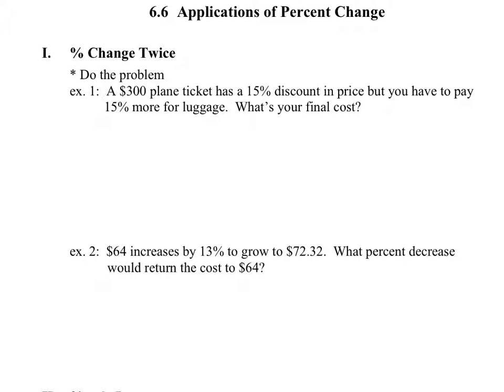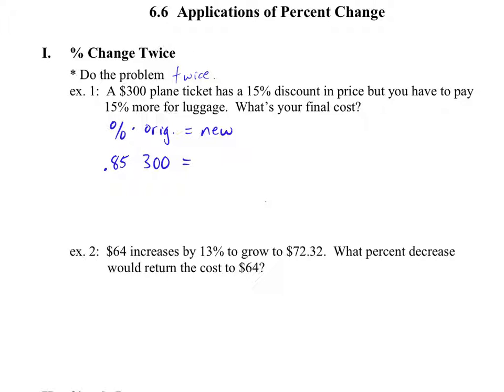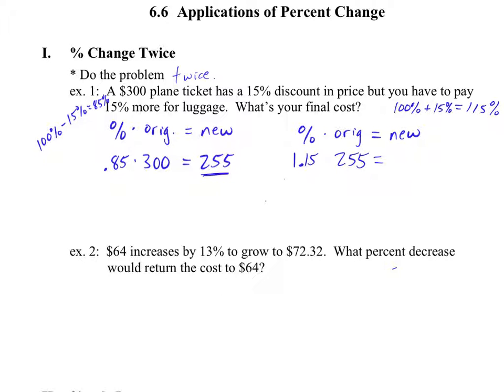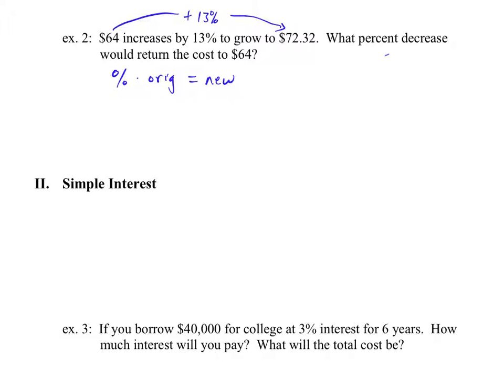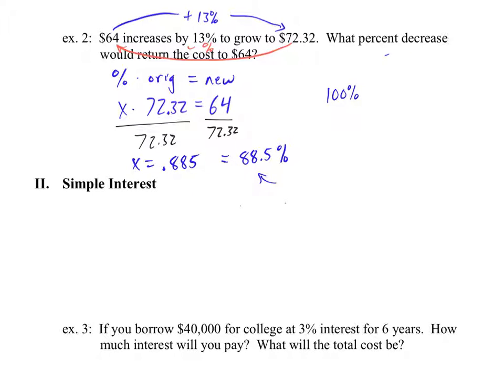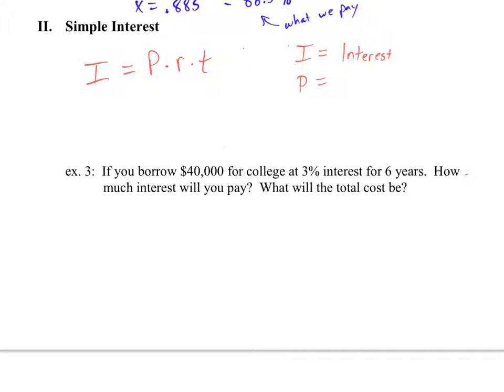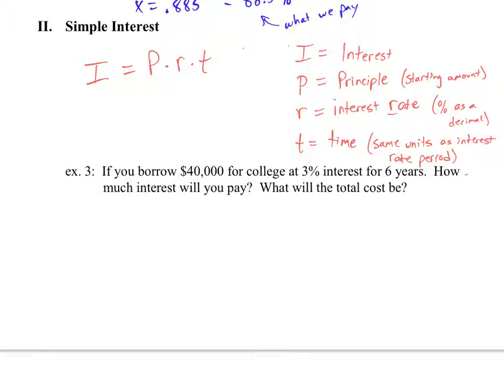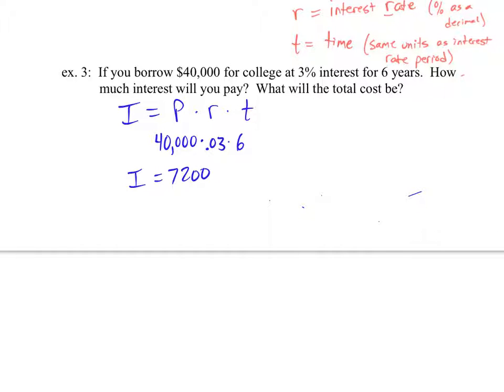Pre-Algebra: 6.6 Applications of Percent Change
This section relates our study of percent to problems where the percent is changed twice (a 20% increase and then a 5% decrease on the new amount).  Simple Interest is introduced at the end.